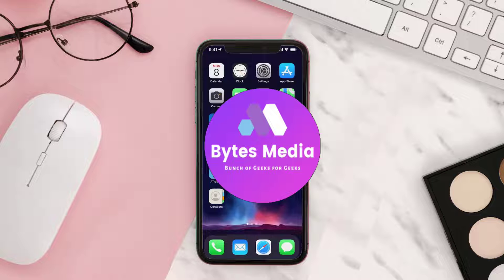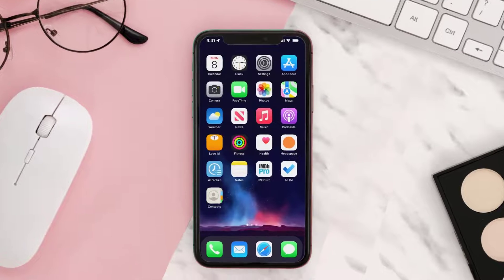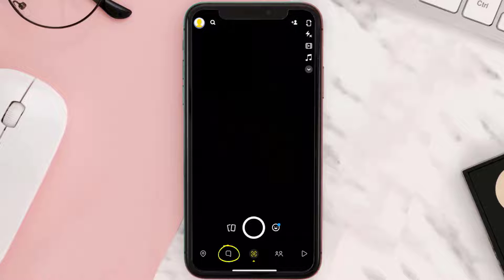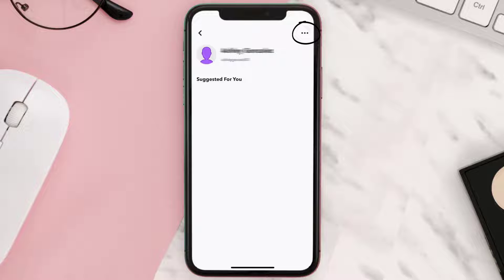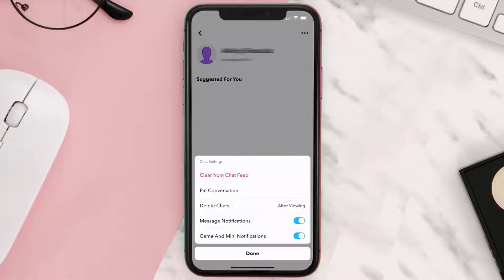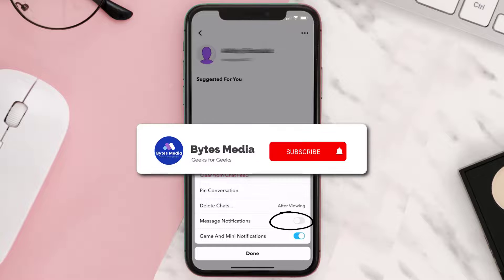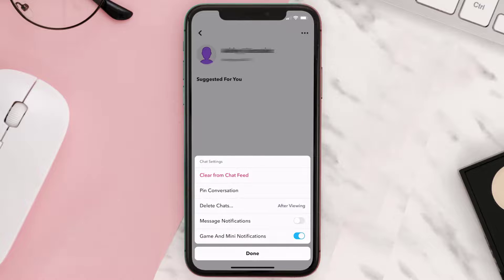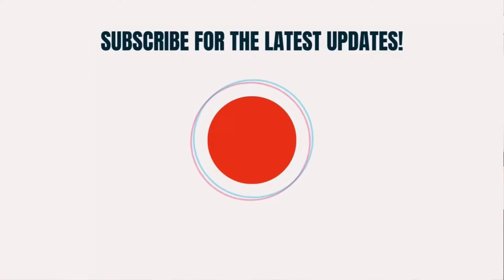How to Turn Off Snapchat Notifications For One Person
In this video, I'll show you How to Turn Off Snapchat Notifications For One Person. This is the easiest and fastest way to Turn Off Snapchat Notifications For One Person. Make sure you watch until the end of this video to find out How to Turn Off Snapchat Notifications For One Person on Android and iPhone. These methods work on Android as well as iOS 11, iOS 12, iOS 13 and iOS 15. Hope you enjoy!

Video Parts:
00:00 Intro: How to Turn Off Snapchat Notifications For One Person
00:08 Navigate to Snapchat Chat Tab
00:32 Outro: Conclusion

Topics Covered:
Bytes Media
how to
how to turn off snapchat notifications for one person 2022
how to turn on snapchat notifications for one person
turn off snapchat notifications iphone
why am i not getting snapchat notifications from one person
how to turn off snapchat story notifications android
how to turn off friend request notifications on snapchat
why am i getting notifications when someone is on snapchat?
app
ios
android